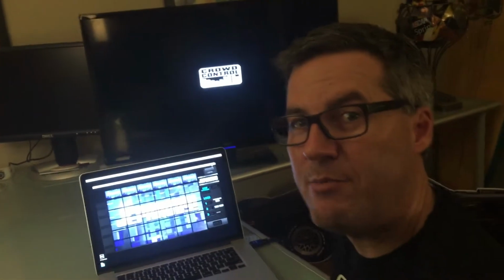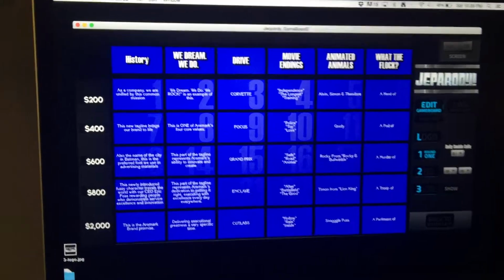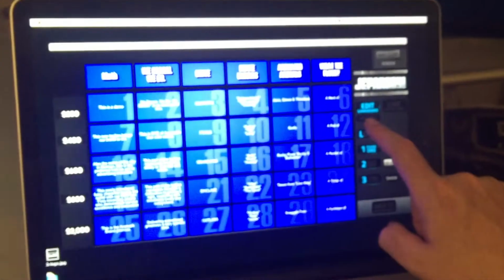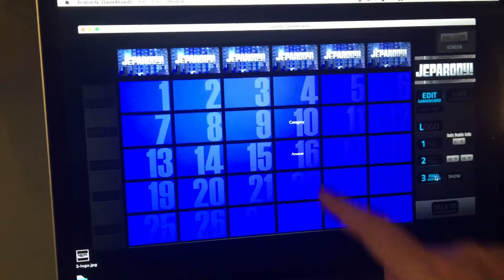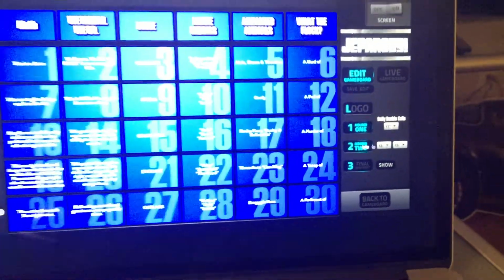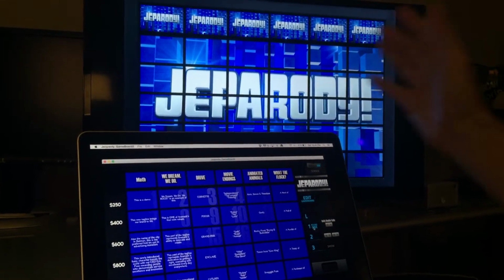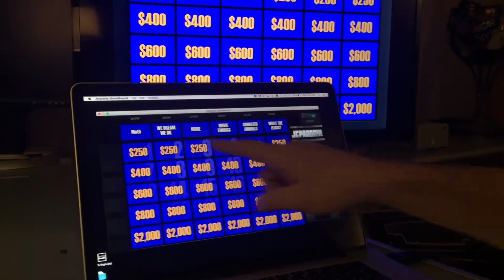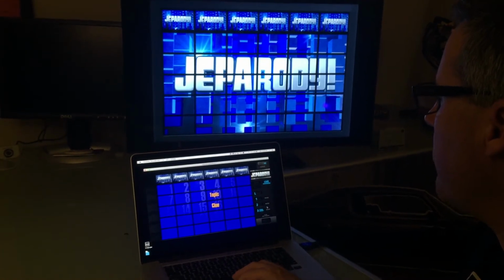JeParody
Parody of the classic gameshow.